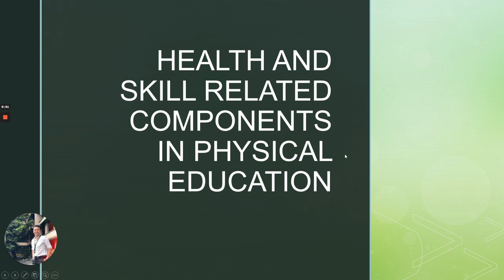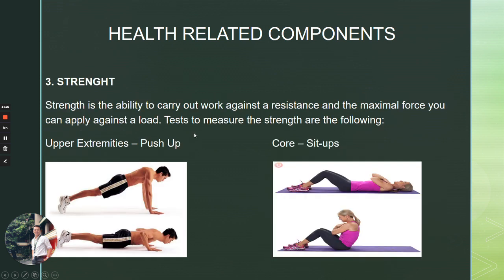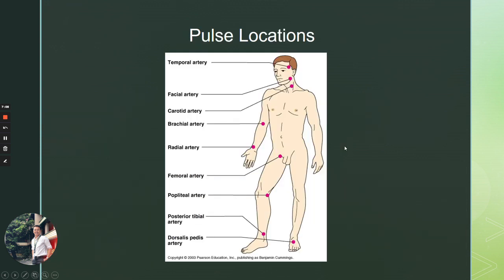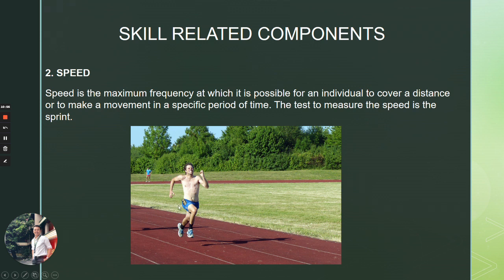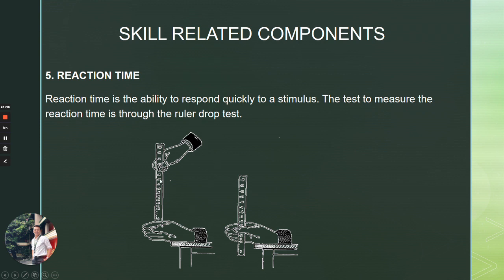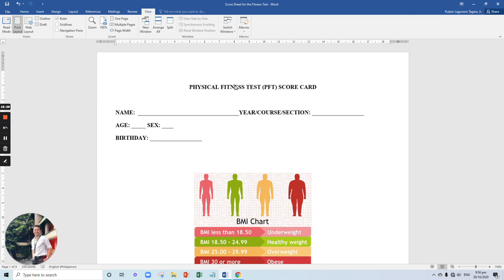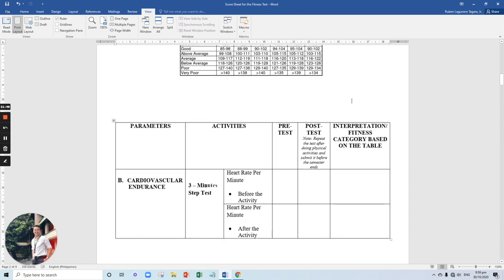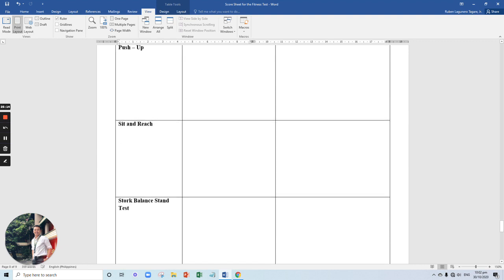Health and Skill Related Components in PE and Instructions for the Activity